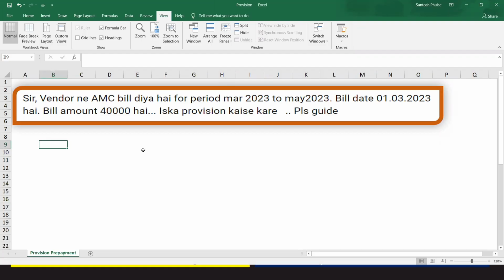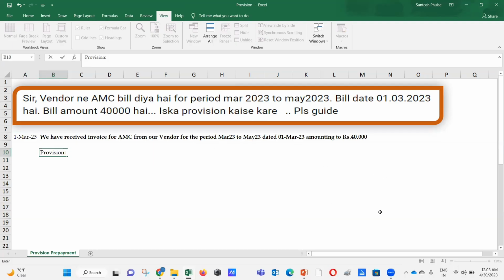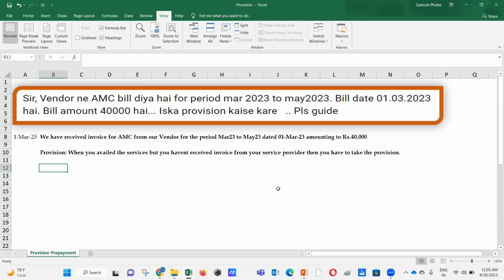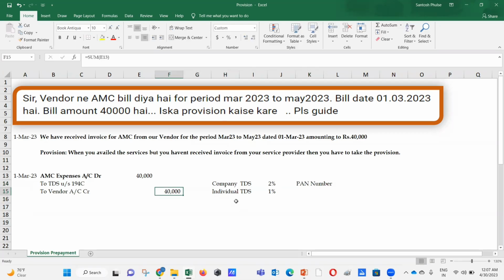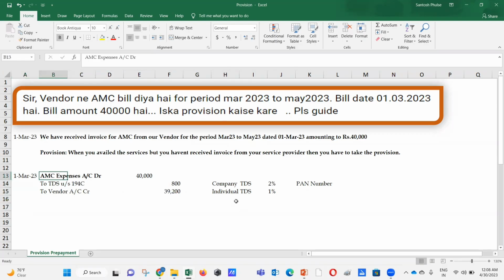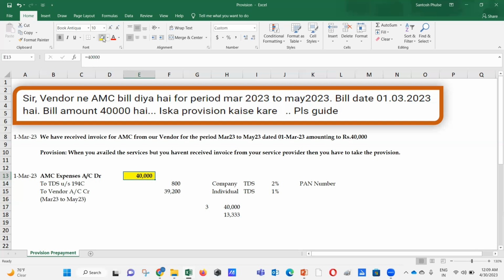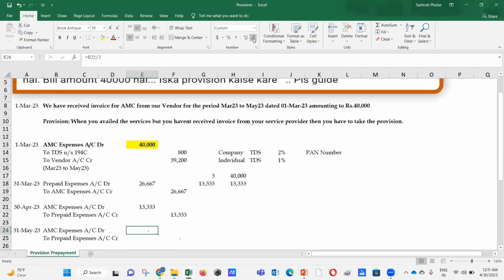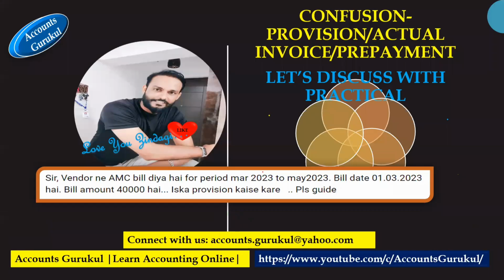R2R: Provision vs Actual Invoice vs Prepayment | Practical Explanation & Examples | Santosh Phulse